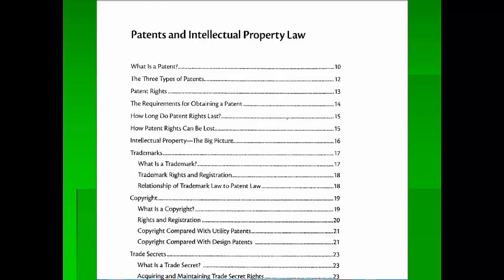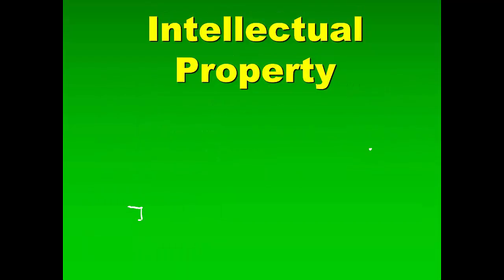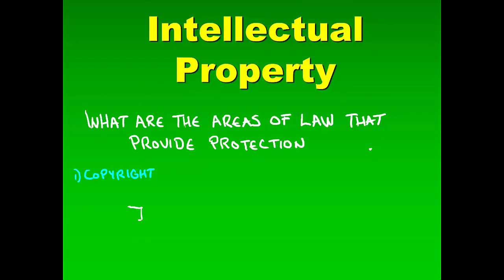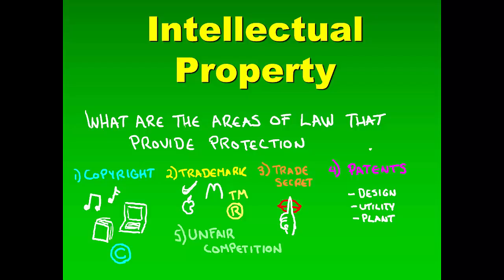Intellectual Property Assignment instructions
This is the explanation of the assignment on intellectual property.